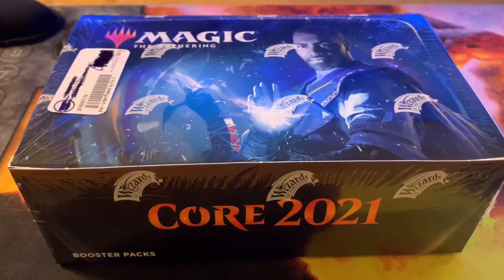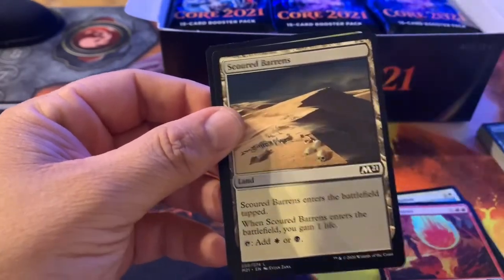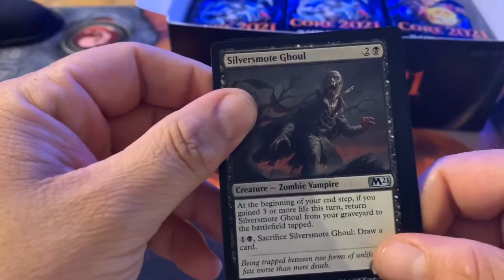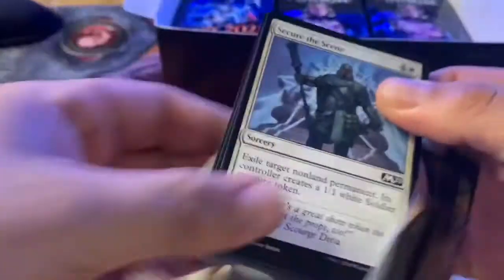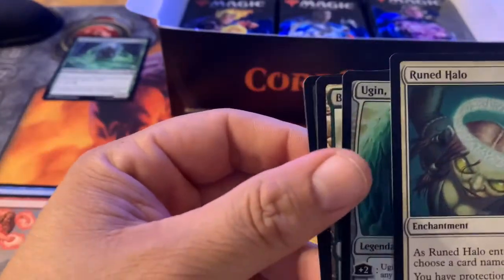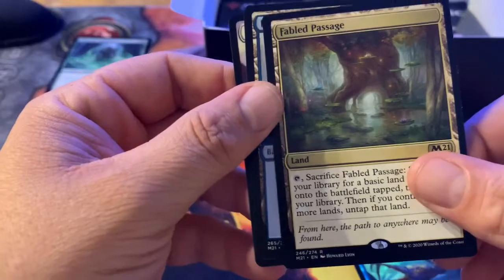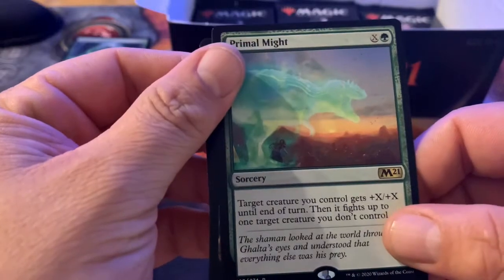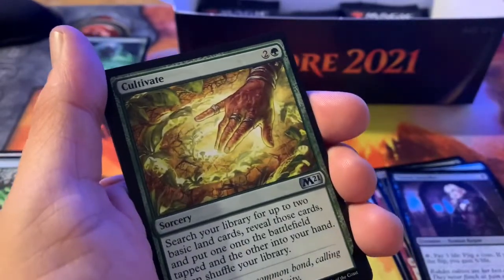Magic:The Gathering | Core 2021 Booster Box Opening | M21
Hello Magic the Gathering fans. In this video I will be opening an entire Core 2021 Booster Box. It always so much fun to open packs. I hope this is a good one. Also, please let us know what you thought of this box. Thanks again for watching, we hope you have fun and happy spell slinging everyone.

Facebook page is coming soon!